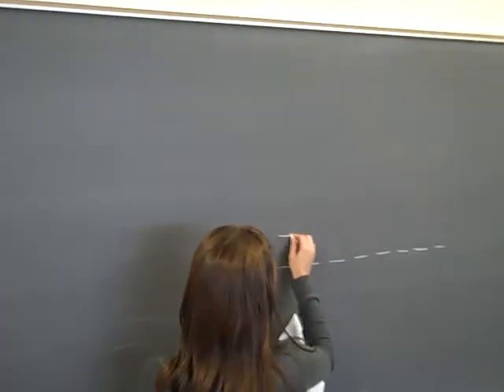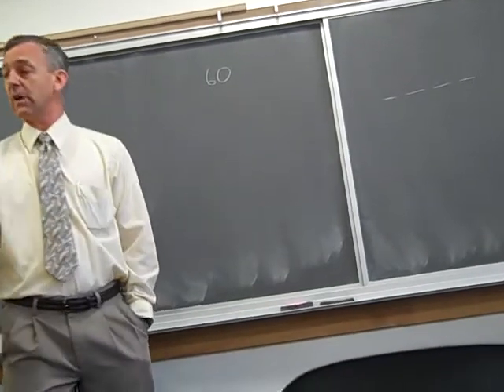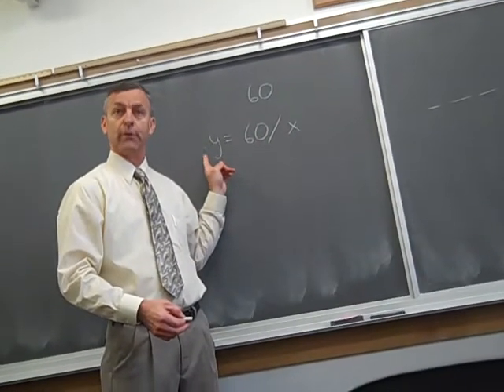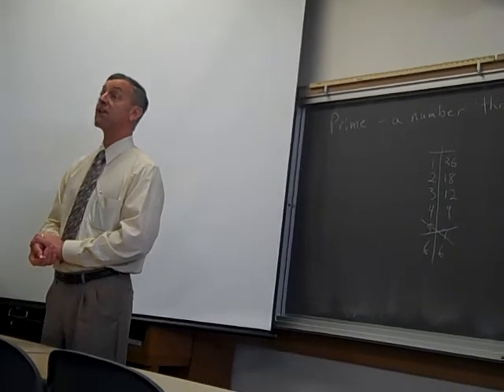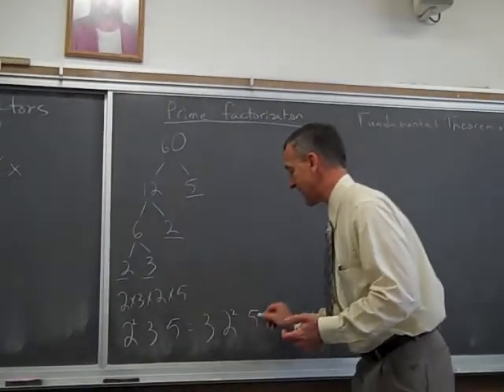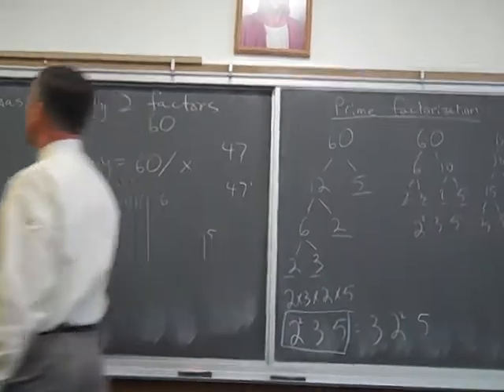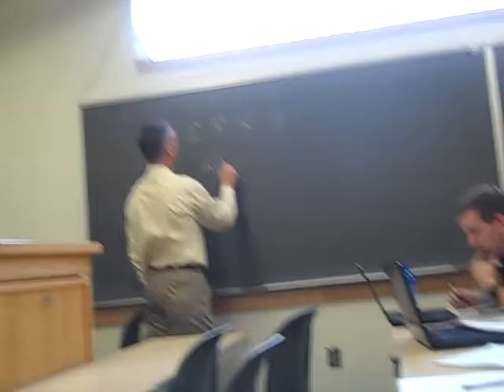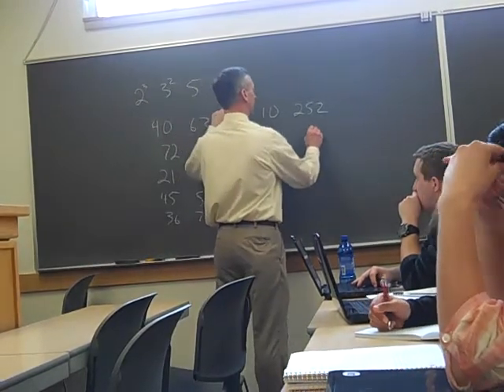Math 205 Class 4 29 April 2013)